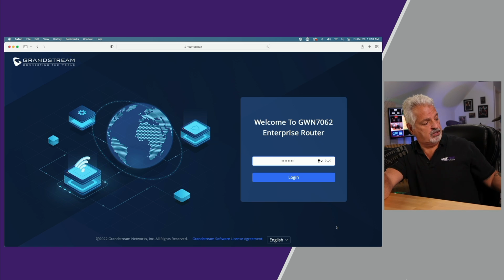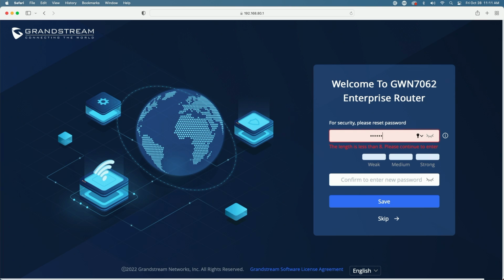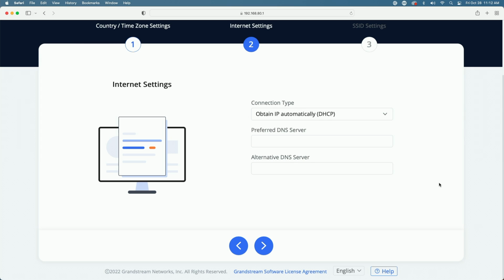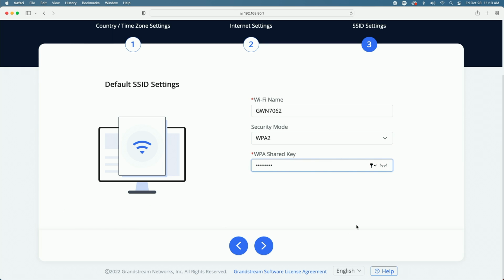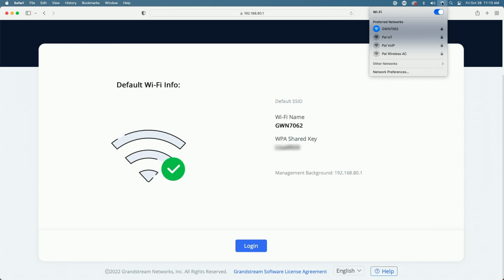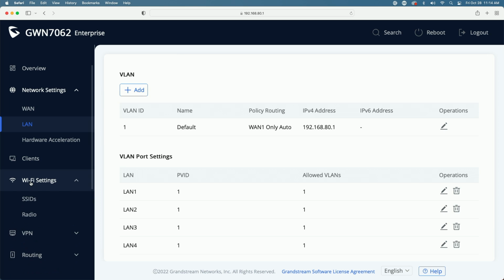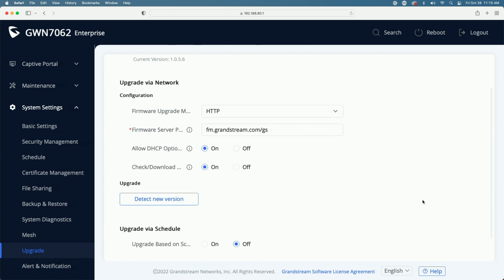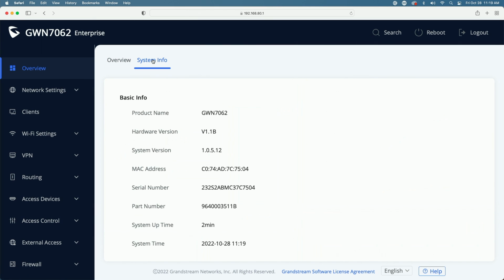GWN7062 Wireless Router Initial Setup & Firmware Upgrade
In this video, GWN7062 Wireless Router Initial Setup & Firmware Upgrade, I take you through the initial steps of setting up the GWN7062 and upgrading the firmware.